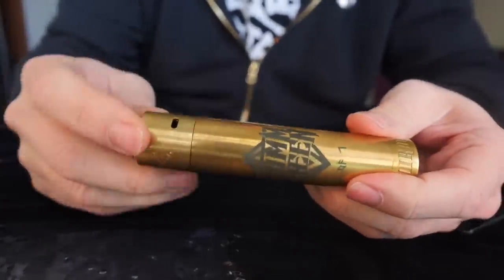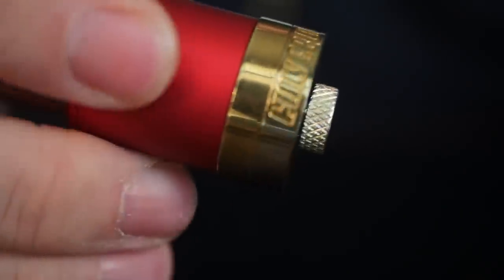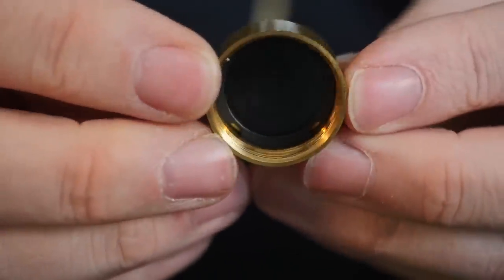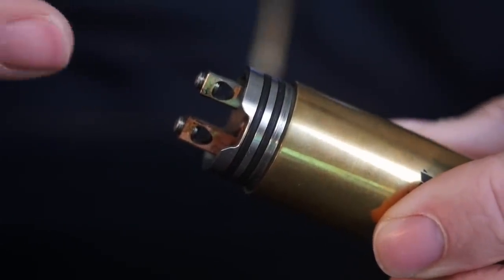Broadside Admiril : Culverin : Build and Wick too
Please read the description below for all advocacy links

THE FDA FLAVOR COMMENT PERIOD IS NOW OPEN. USE THE LINK BELOW TO SUBMIT YOUR FEEDBACK

The Admiral / Culverin combo from Broadside mods is just one of my absolute favorite vapes. The RDA isn't perfect but it's good enough. The mod itself is wonderful and the switch is really well designed IMO.  Get out those vape budget hands when you google-foo because these things aint cheap at all.

((Other links))